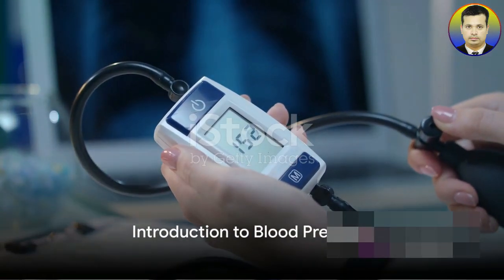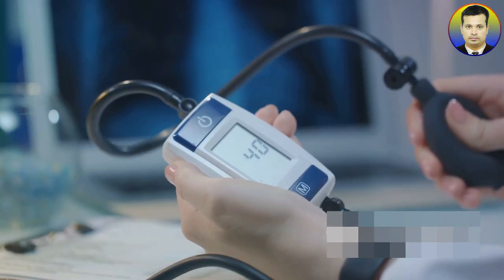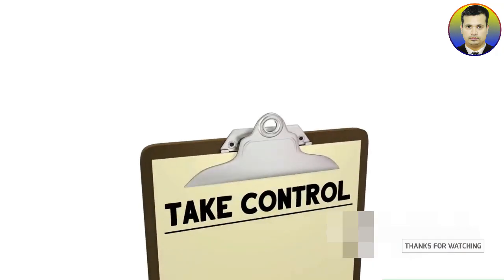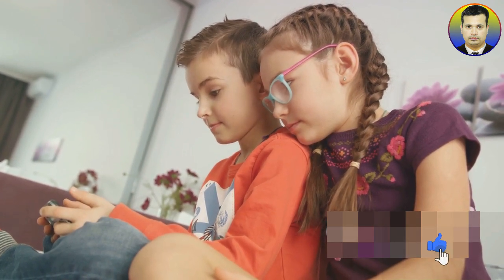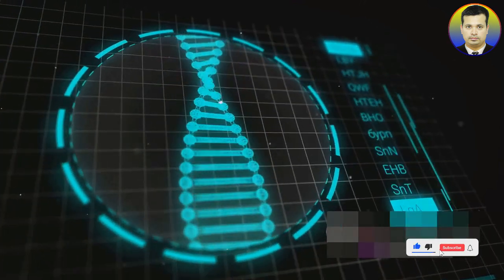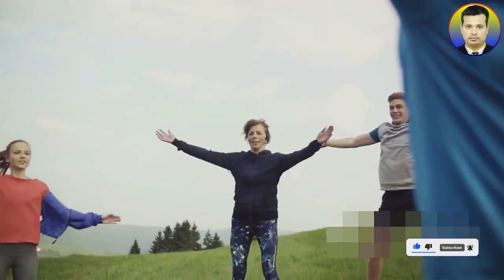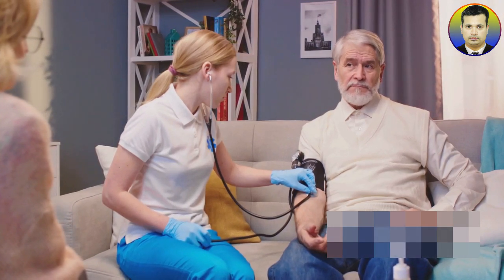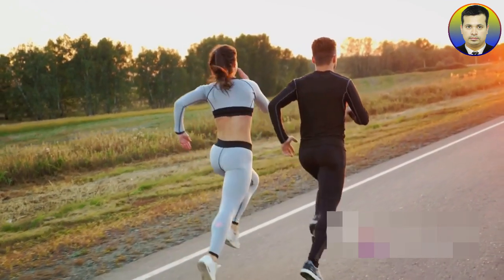What Is Normal Blood Pressure and Pulse by Age? | What Is a Normal Blood Pressure By Age and Gender?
In this informative video, we delve into the intricacies of blood pressure and how it varies across different age groups and genders. Join us as we demystify the concept of normal blood pressure and uncover the factors that influence it. Whether you're curious about what constitutes a healthy blood pressure range or want to understand how age and gender play a role, this video is a must-watch. We break down the complexities, providing easy-to-understand explanations and visuals. Don't miss out on this opportunity to gain valuable insights into maintaining a healthy blood pressure. Together, let's unravel the mysteries surrounding blood pressure!

OUTLINE:

00:00:00 Introduction to Blood Pressure
00:01:52 Normal Blood Pressure for Adults
00:02:48 Blood Pressure Variances by Age and Gender
00:04:22 Blood Pressure in Children and Adolescents
00:05:18 Factors Affecting Blood Pressure
00:06:20 Impact of Lifestyle on Blood Pressure
00:07:21 Health Risks of Abnormal Blood Pressure
00:08:12 Monitoring and Managing Blood Pressure
00:09:11 Conclusion